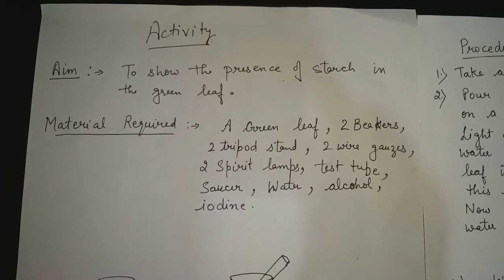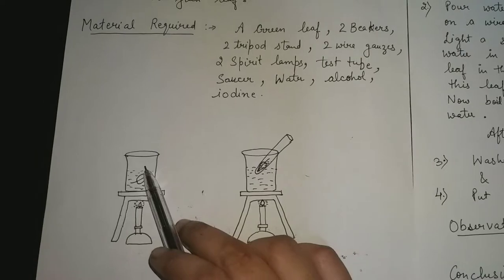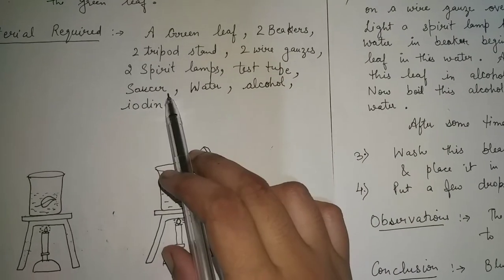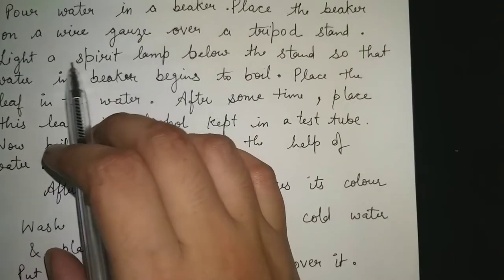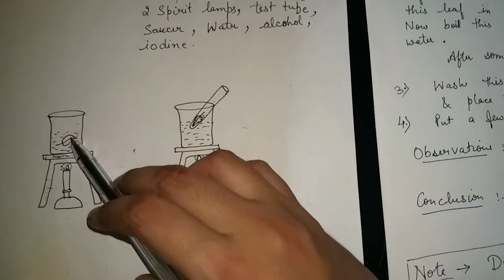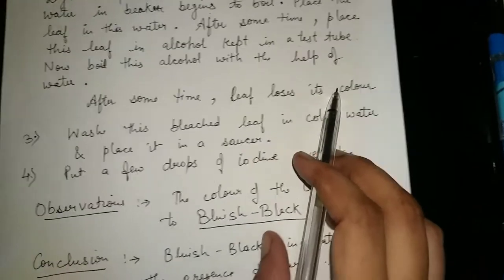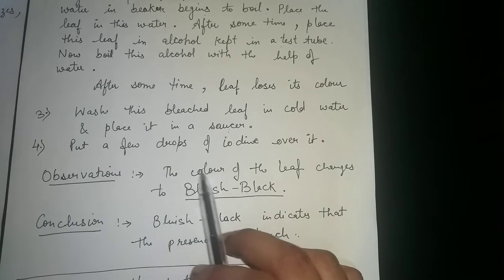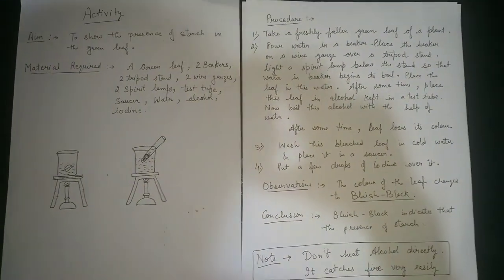How can we show the starch content in the leaves | Activity for presence of starch in leaf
How can we show the starch content in the leaves.

Activity to show the  presence of starch in the leaves.

How we show the presence of starch in the green leaf.

To check the presence of Starch in the plants.

Class 4th